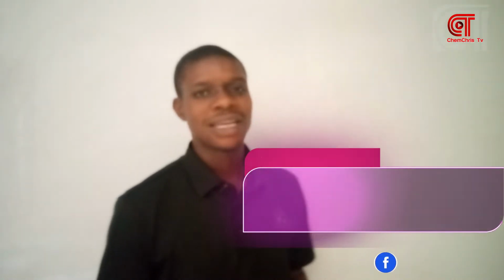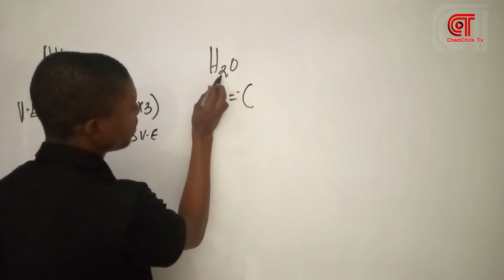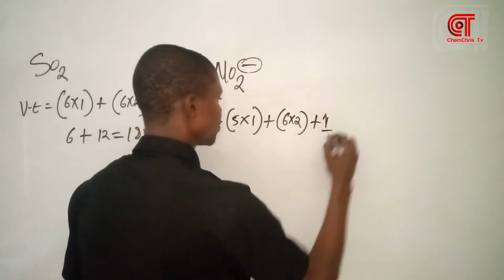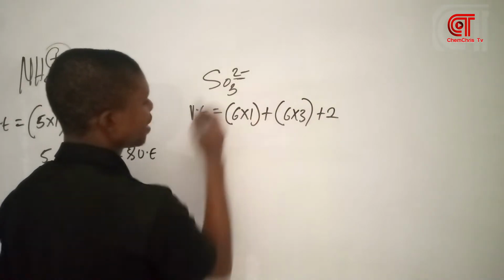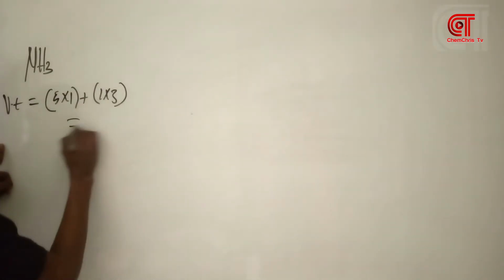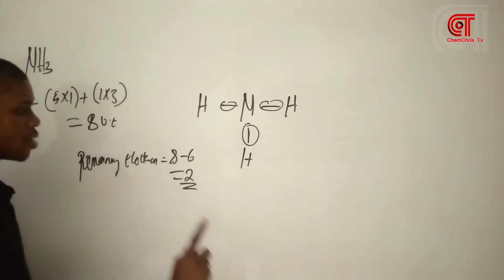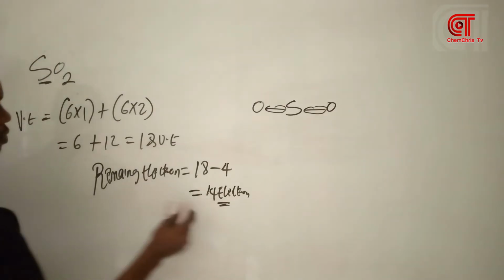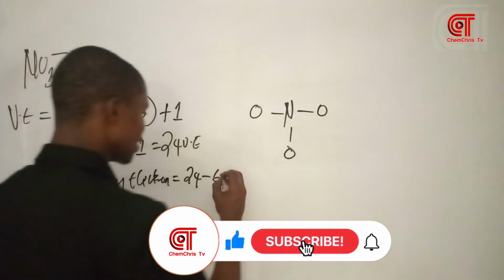How To Draw Lewis Structure | Simplified Lewis Structure - Part 3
How to Draw Lewis structure. This simplified Lewis structure chemistry video will provide you with an easy way on how to draw Lewis structure. It contains a few examples and practice problems. Enjoy!

Make sure to watch the Part 1 & Part 2 of how to draw Lewis structure.

I help people understand and pass chemistry with ease. Our videos are comprised of General chemistry, inorganic chemistry, organic chemistry, and analytical chemistry.
We provide simple video contents for beginners and advanced contents for advanced learners around chemistry.

Do you struggle with Chemistry?

Well, you're in the right place. We provide weekly contents around Chemistry and more just for you.